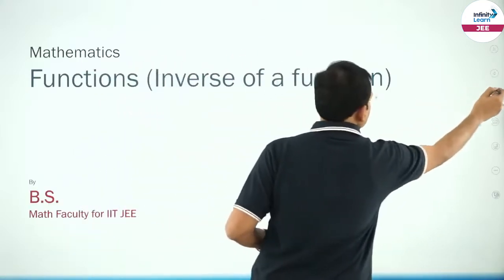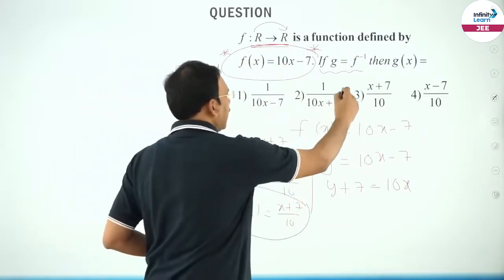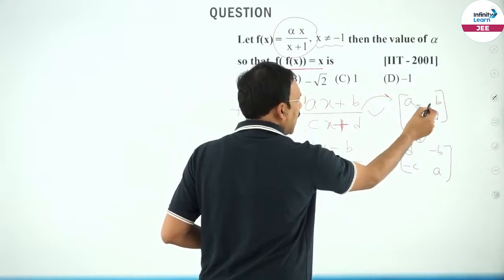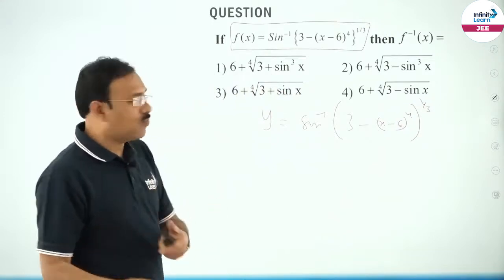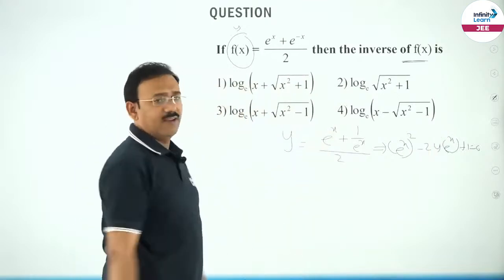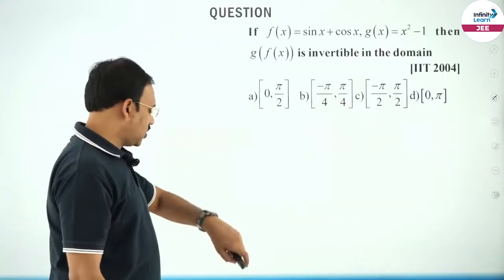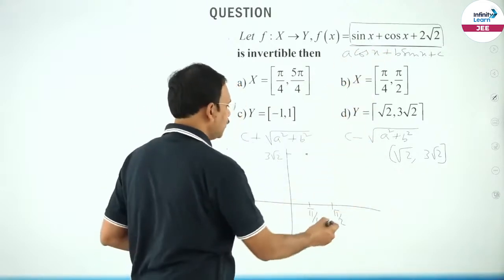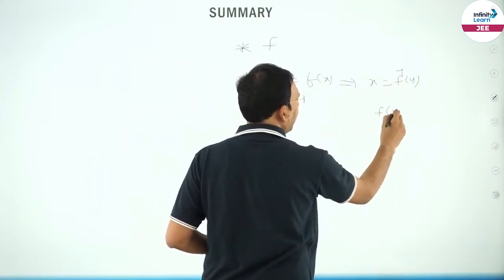Inverse Of a Function || JEEMath2022 || Basheer Sir || Infinity Learn JEE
👉 JEE Mains 2025 Paper Solutions 👉 JEE Mains 2025 Paper Solutions 🎯🎯NEET 2024 Paper Solutions with NEET Answer Key
📅🆓NEET Rank & College Predictor 2024

🧾🖋JEE preparation
🧾🖋JEE 2022 preparation
🧾🖋crack JEE
🧾🖋JEE 2022